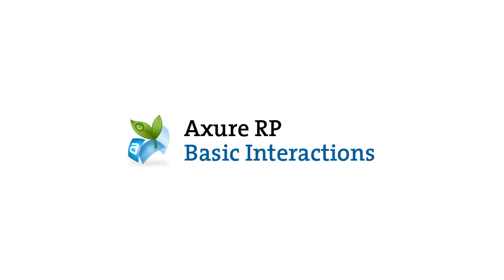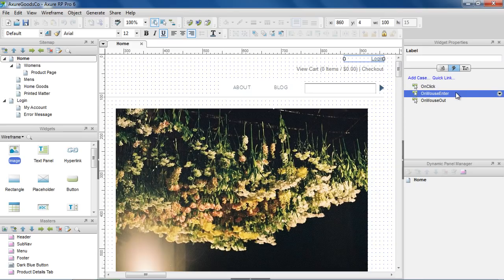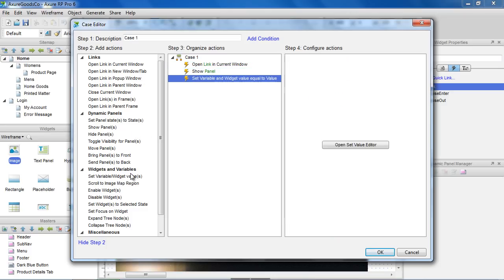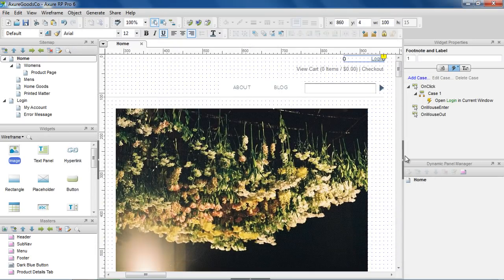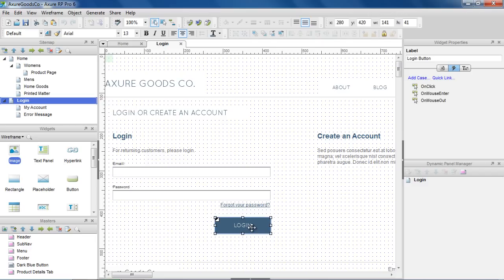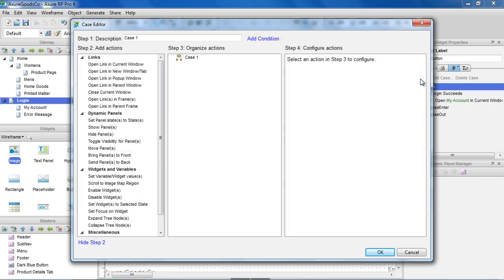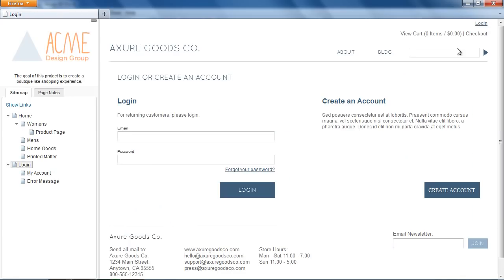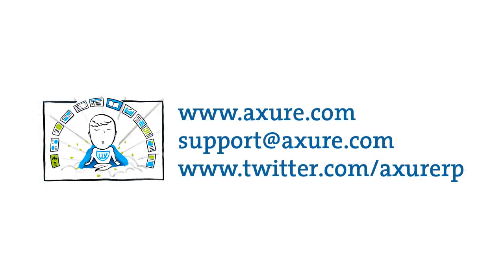Page links, Pop-up Windows, Creating Interactions - Axure